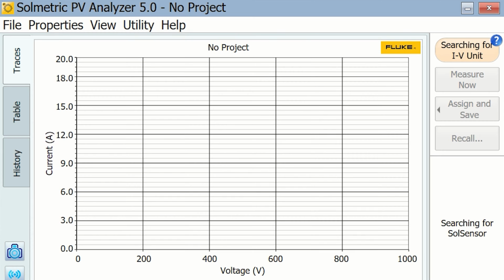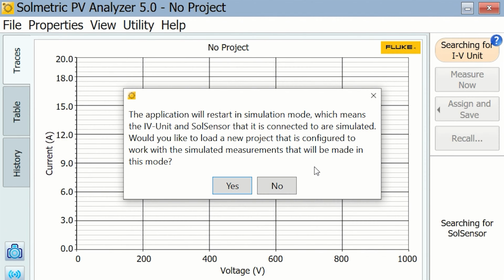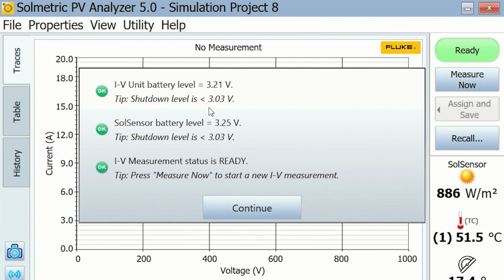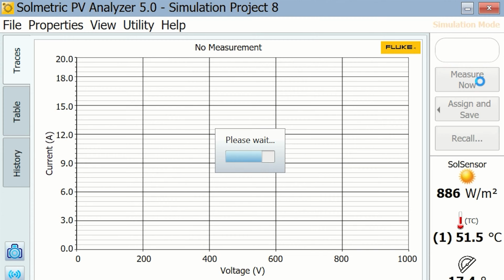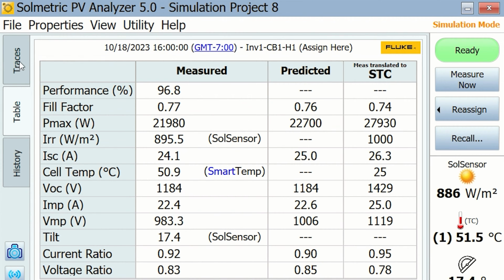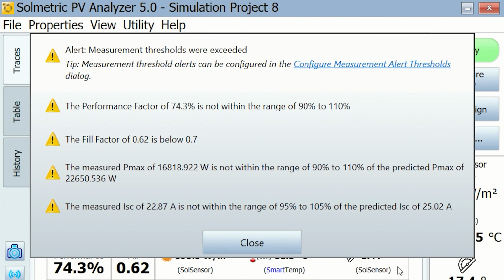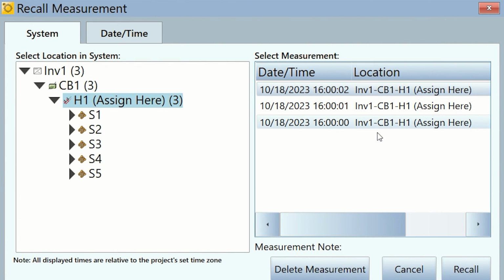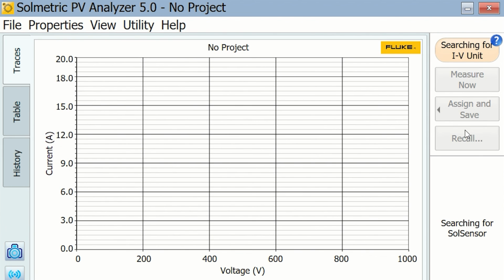Using Solmetric Demo Software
Learn how to use Solmetric Software for the Fluke Solmetric PVA-1500 products.

*Learn more about these products:*